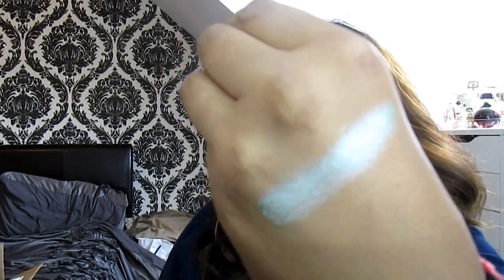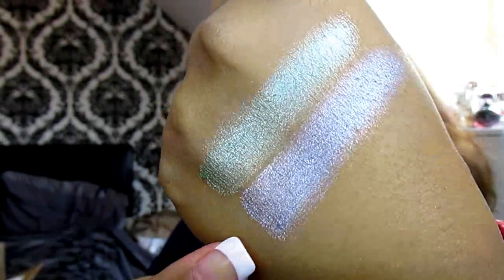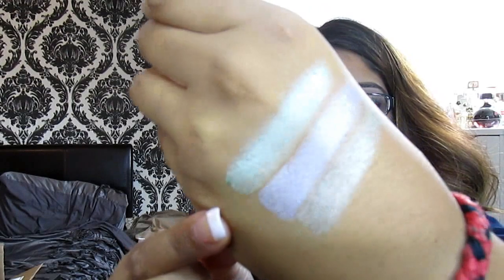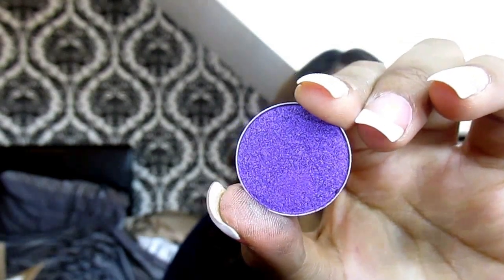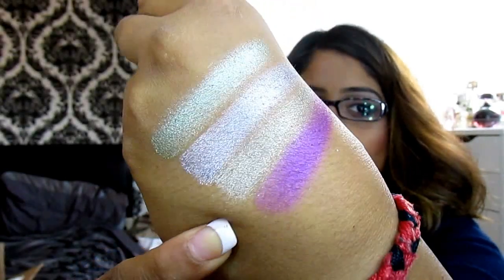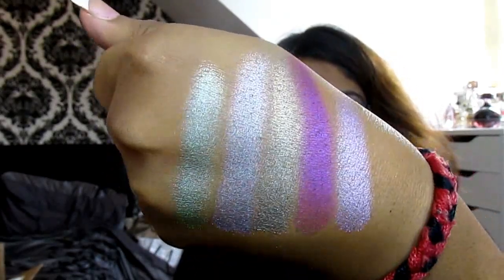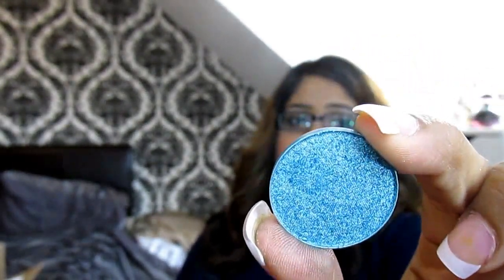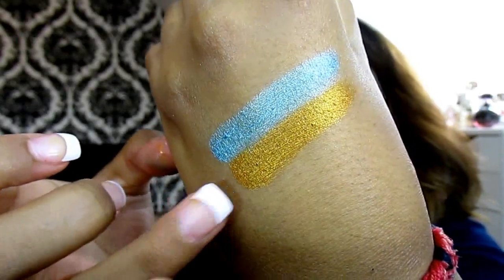NEW Makeup Geek Foiled Eyeshadow Swatches + 1st Impression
Hey dolls welcome back so I want to start by apologising for being away for so long. As you can imagine university work has been ever so hectic and madness but I promise I am fully back and have been really getting into the swing of things. I will defiantly be putting up another video this week. Hope you enjoy this video on the new makeup geek foiled eyeshadows I am truly in love with them. Let me know below what are your thoughts. You can purchase them in bundles or singles.

Please do help me reach my goal of 1500 subscribers where I will be doing a huge giveaway xxxxx Please do give this video a huge thumbs up if you enjoyed and please do share and subscribe thank you xxxxx

Products mentioned in order of appearance and where you can purchase from:-

Makeup Geek Foiled eyeshadows

Fantasy
High Wire
Charmed
Masquerade
Day dreamer
Pegasus
Untamed
Fortune teller
Whimsical
Starry eyed

Gerard Cosmetics and Whitening Lightening use

My all time favourite Hot tools with loads of discounts follow link below and choose desired offer and it will automatically be entered

My Favourite Extensions Lilly Bellami 260 Grams Number 4 Chocolate Brown

Come say hi ") and do follow and like to keep up to date with all the latest news xxx